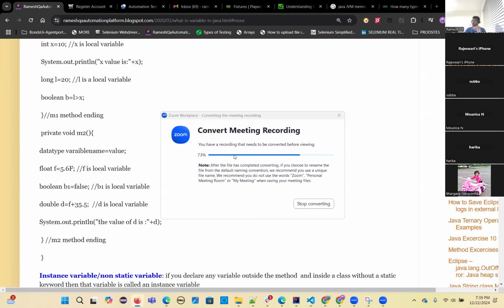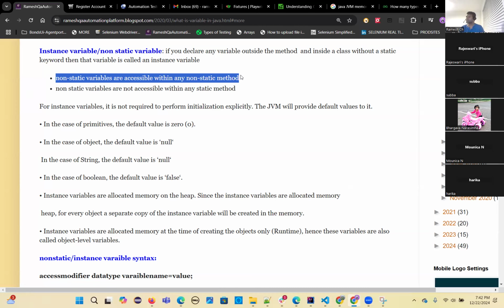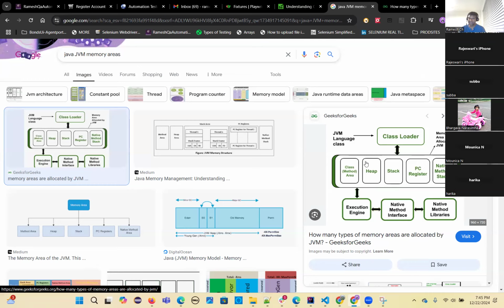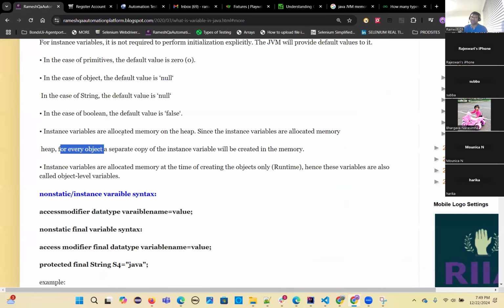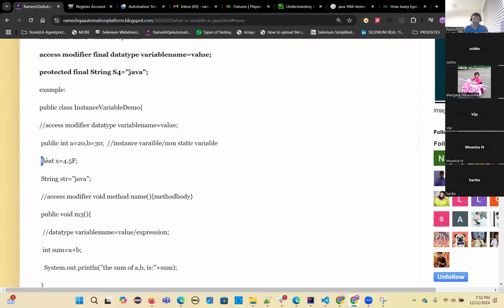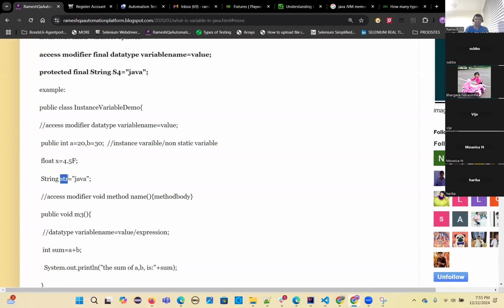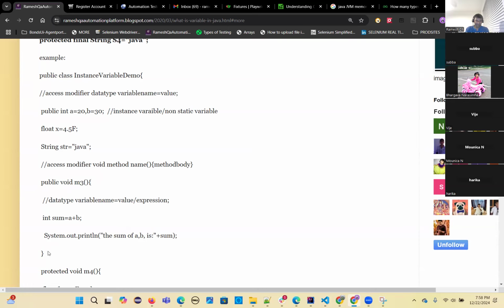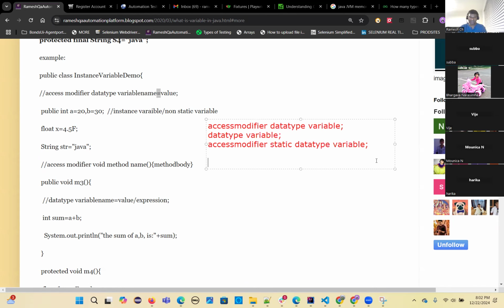CoreJava VariableTypes Instance Variable DEC 22 2024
CoreJava VariableTypes Instance Variable